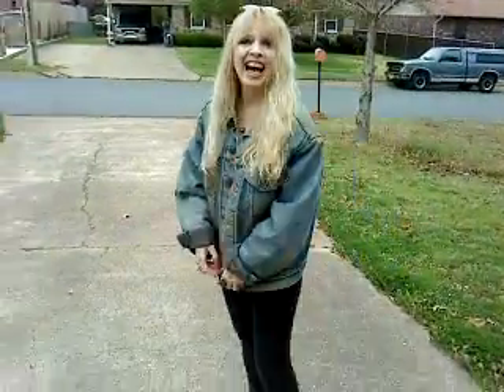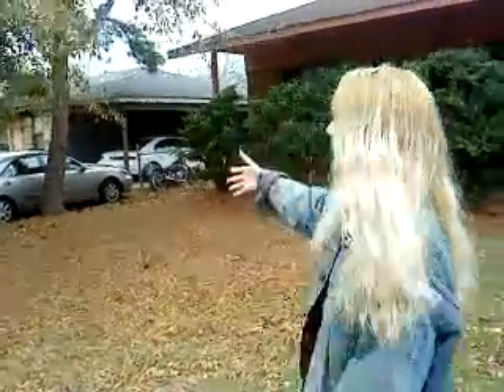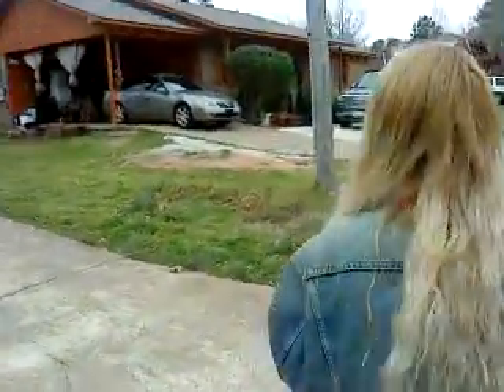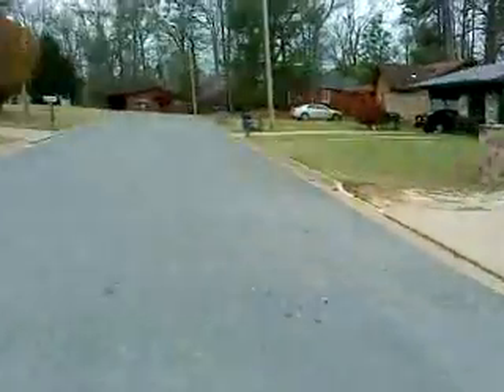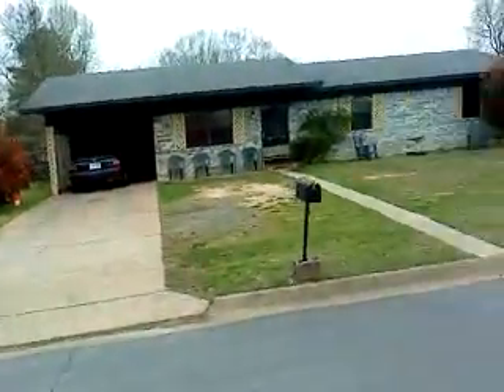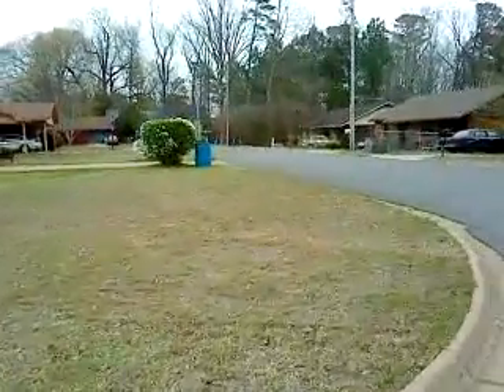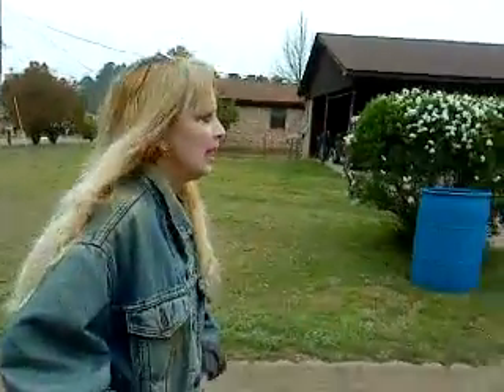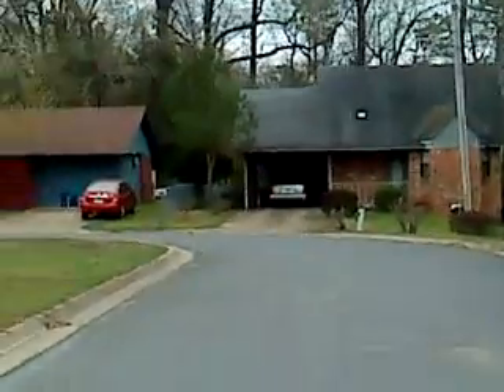PT one walking and showing Charlies neighbor